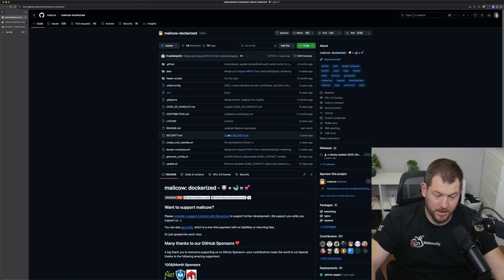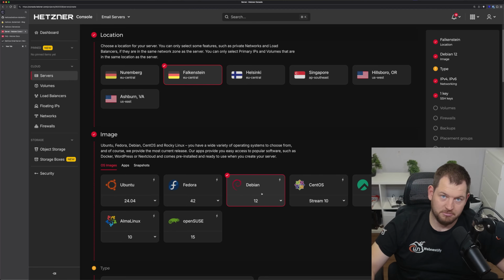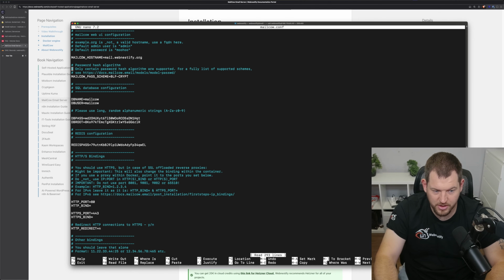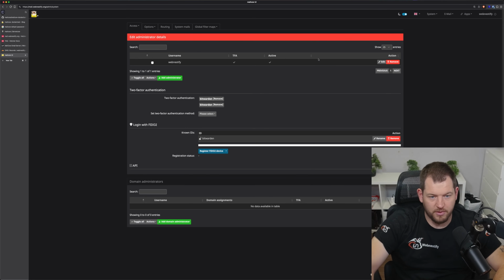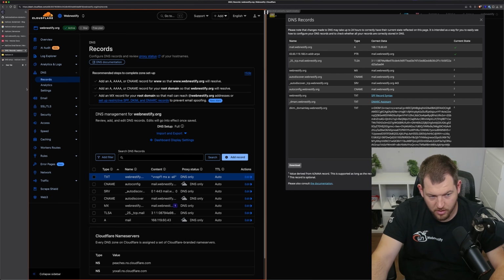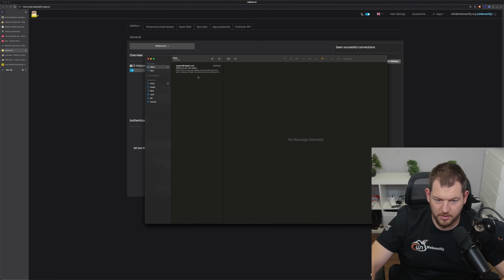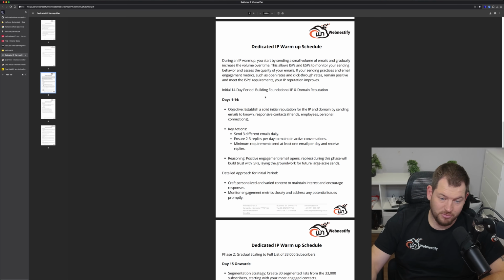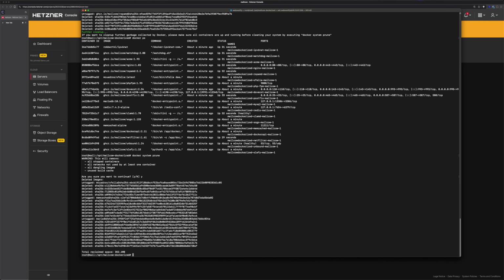Should you run your own Email Server in 2025? FOSS Mailcow Installation & Overview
Are you considering running your own email server in 2025? This video unravels everything you need to know! We explore the Mailcow open-source email server solution, provide a comprehensive setup tutorial, and discuss the pros and cons of having a self-hosted email server. By comparing it with platforms like Google, Microsoft, and Migadu, we clarify whether this digital venture is worth considering. We also explain technical aspects like IP warming and server reputation management. At Webnestify, we're here to help you understand it all and even manage your server for you if you prefer to focus on other aspects of your business.

** *TIMESTAMPS/CHAPTERS* **

0:00 - Intro
1:35 - About Mailcow
5:00 - Server Info & Prep
16:40 - Mailcow Installation
21:23 - Mailcow Interface & Domain Setup
46:50 - Pro's & Con's
51:17 - IP Warmup
56:39 - Updating Mailcow
1:00:50 - Wrapping Up